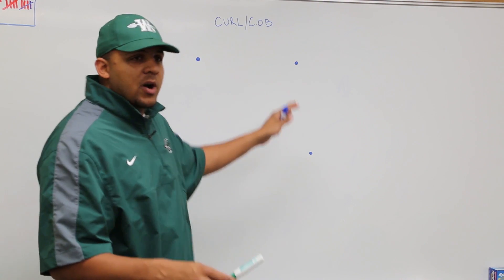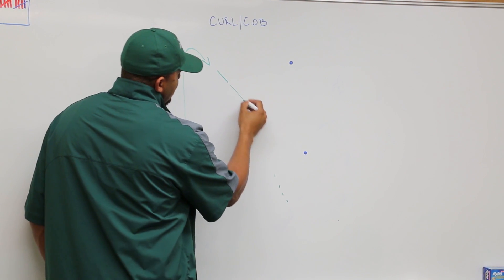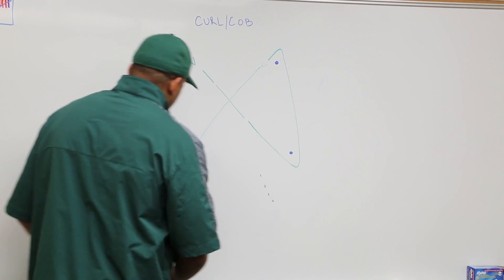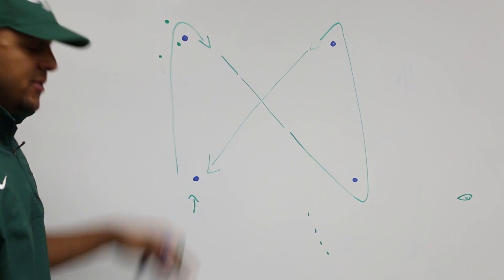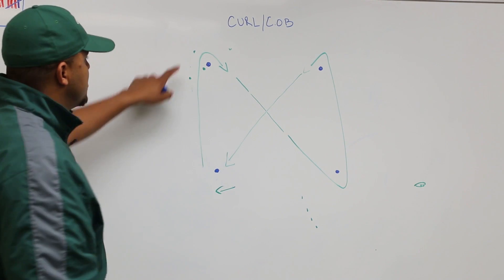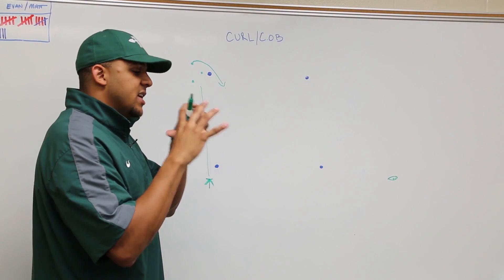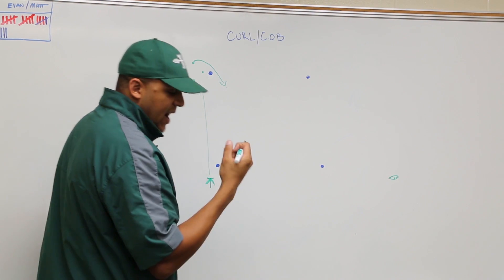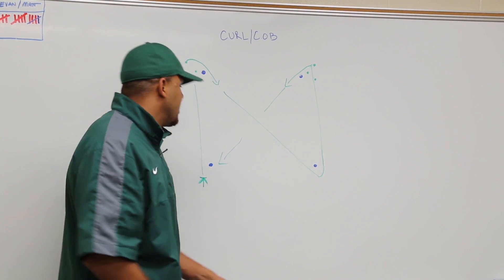Curl Cob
Waxahachie HS Offensive Coordinator Demola Adeniji talks about the Curl Cob 4 Cone drill. You should be able to get 13-15 players through this drill at a time.

for more drill videos!